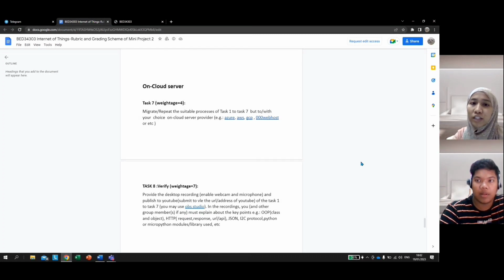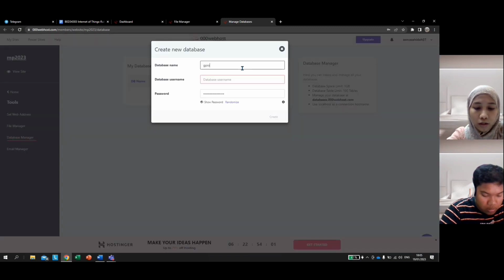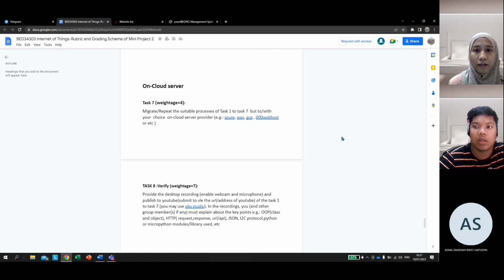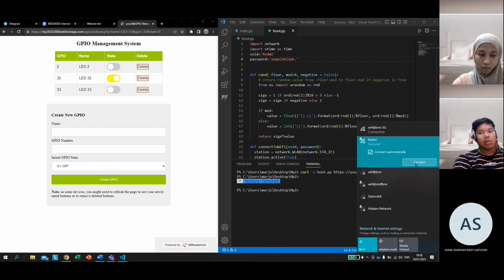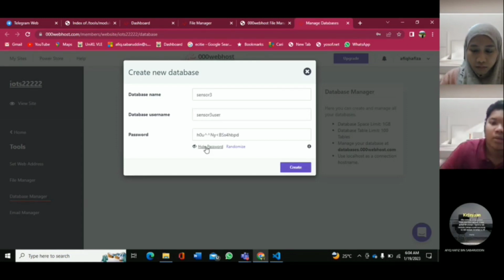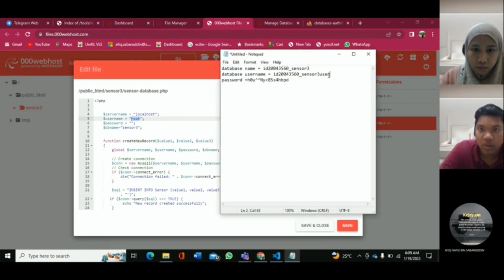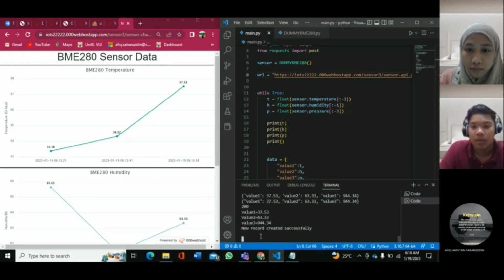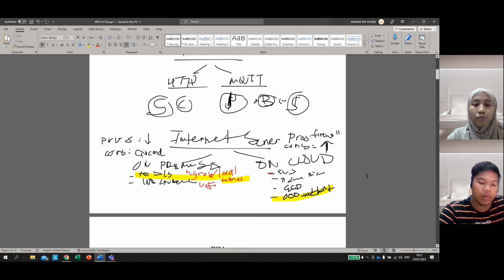Mini Project 2 Group 1 (Task 7)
Subject: Internet of Things (IoT)
Code: BED3403
Lecturer: sir Yosof bin Kadase
Group: 1

Name: Asma Zahidah binti Saifudin (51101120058)

Name: Afiq Hafiz bin Sabaruddin (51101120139)